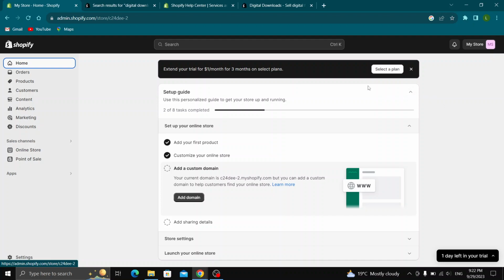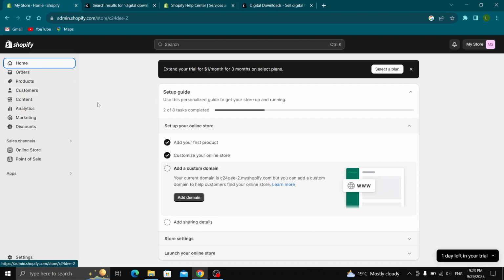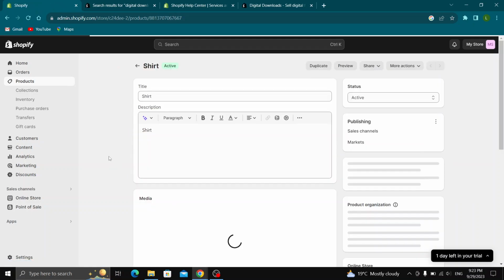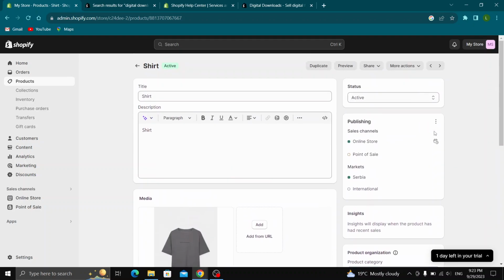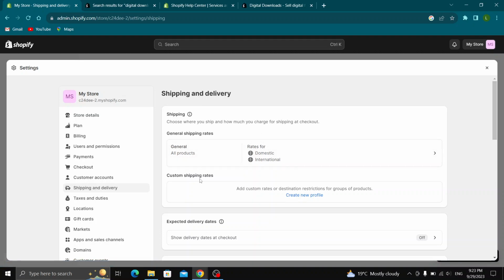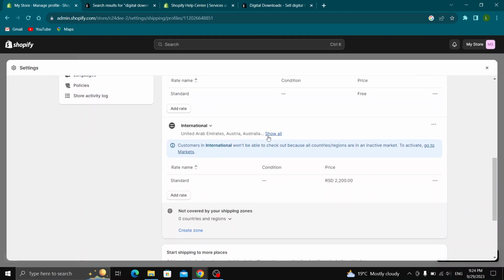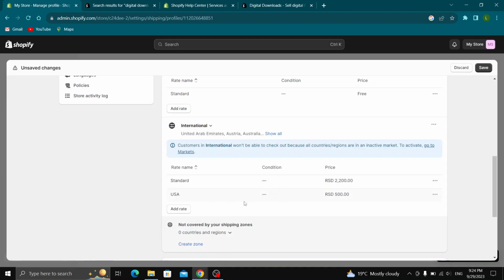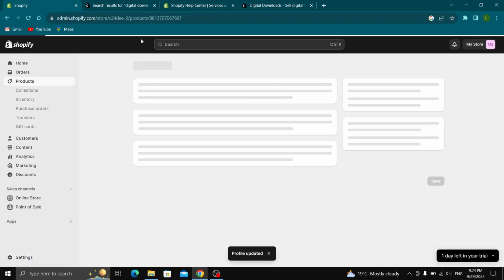How To Ship Internationally Shopify Tutorial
Today we talk about ship internationally shopify,shopify shipping,shopify shipping settings,how to set up shipping on shopify,international shipping